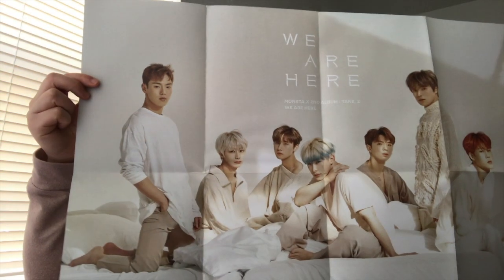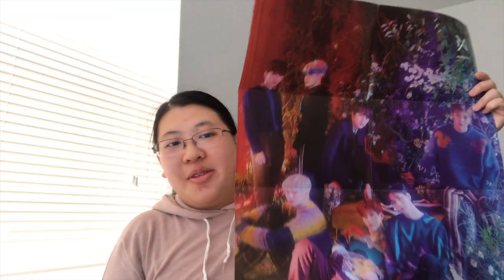Small Kpop Album Haul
Hey guys!
It's been a long, long while since I've hauled any kpop albums but I've recently placed orders for kpop alums (like middle of February) and I finally got all of them together so I wanted to film a really quick haul.